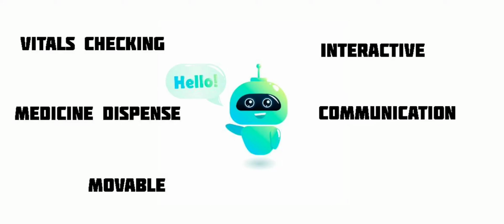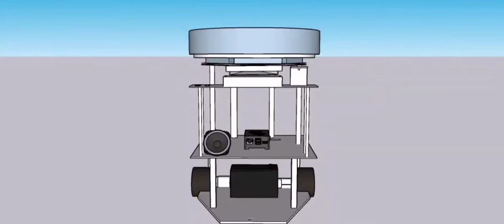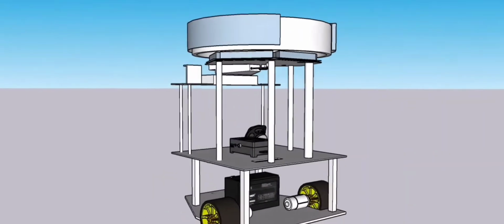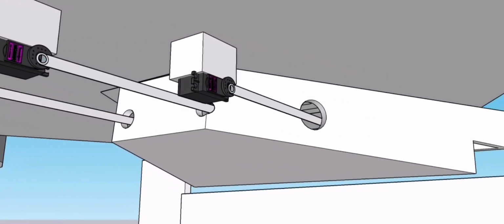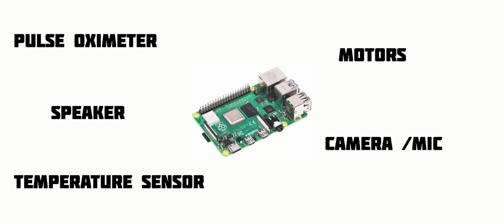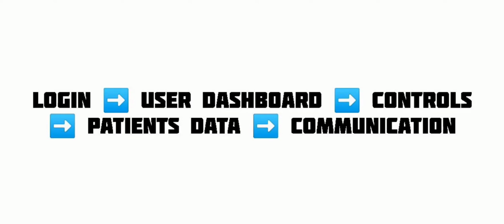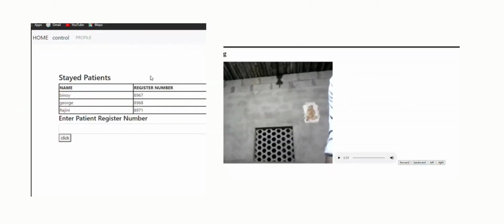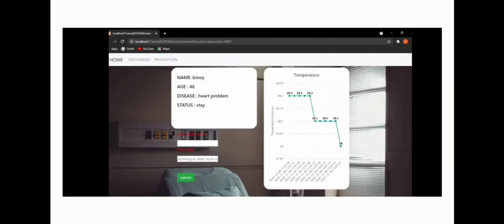Abhinav vichar project id : Av150